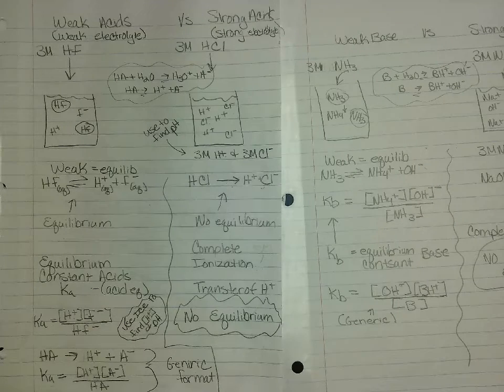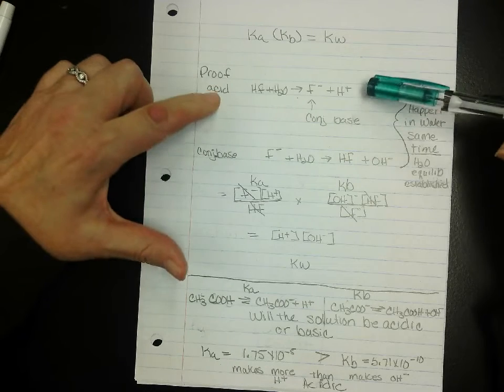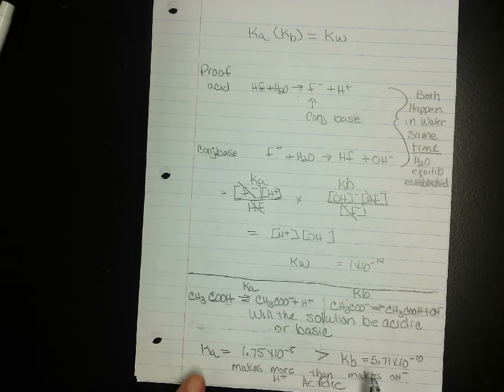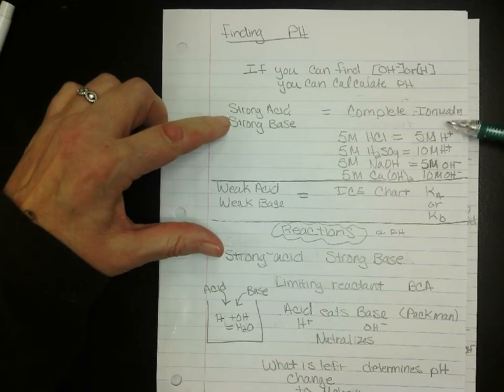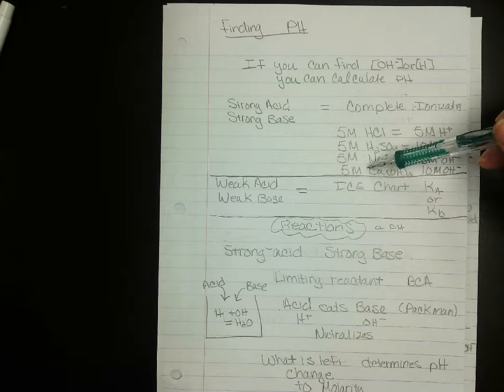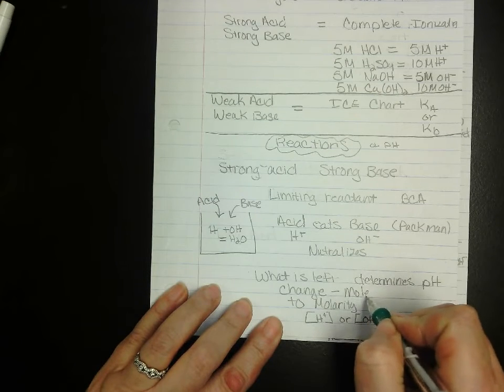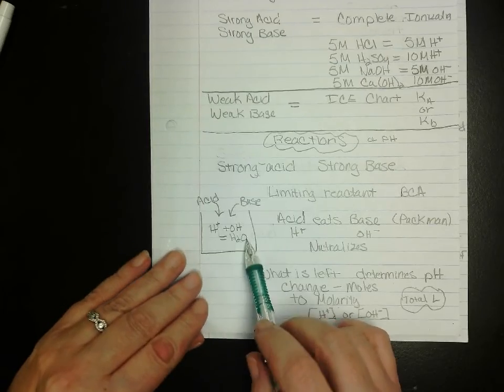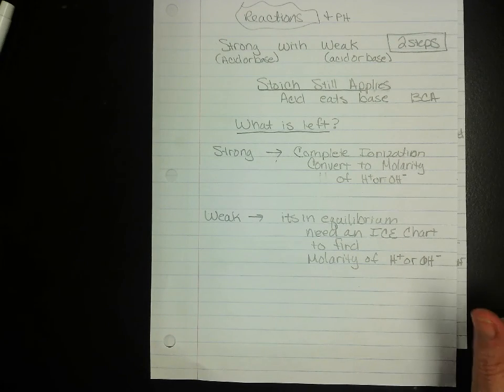Ka Kb Kw and finding pH notes intro